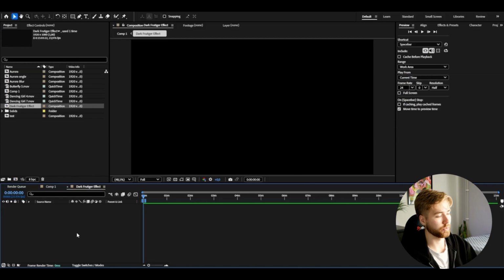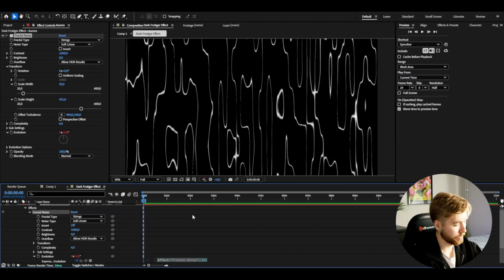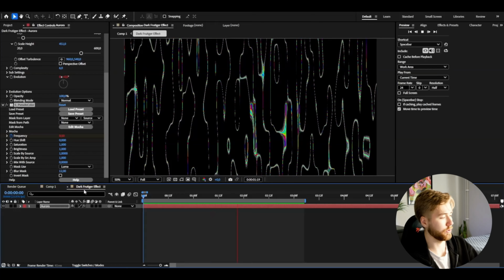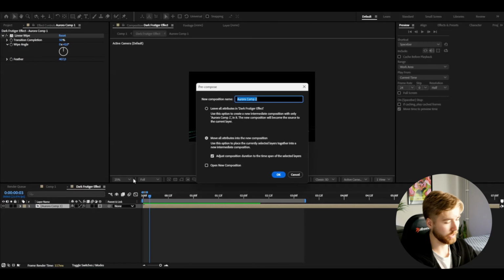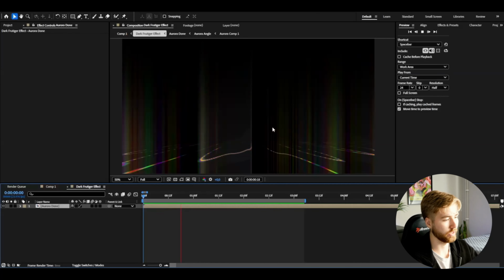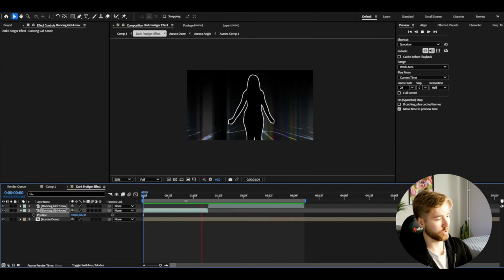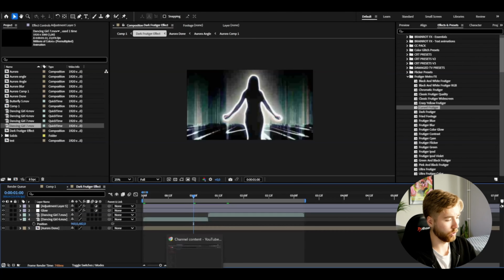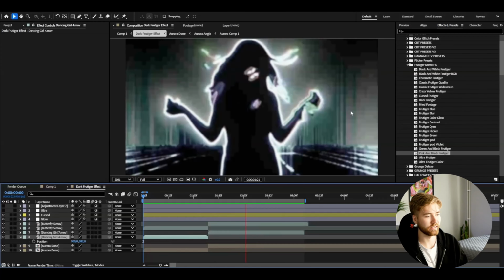How To Make The FRUTIGER NOIR Effect In After Effects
In todays video Pelle is showing you guys how to make the FRUTIGER NOIR Effect In Adobe After Effects. Hope you guys enjoyed the video!